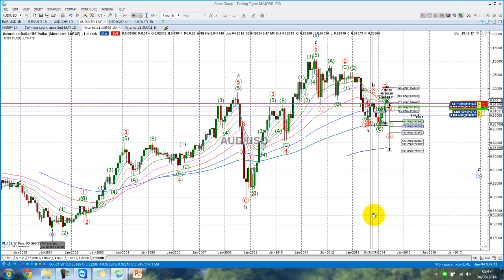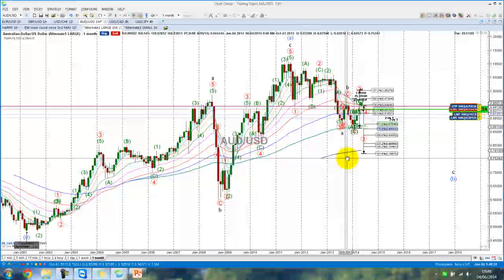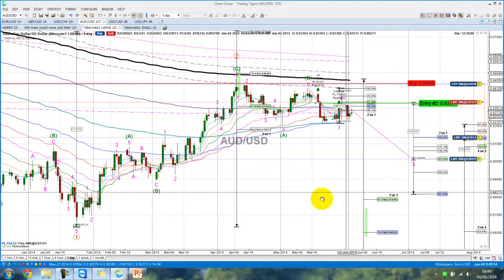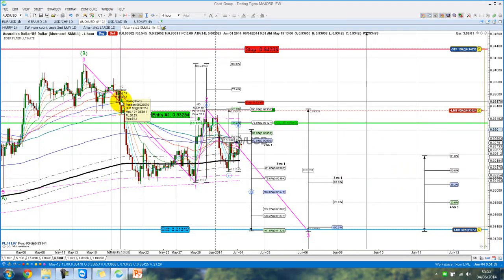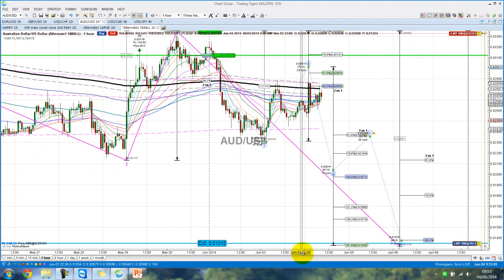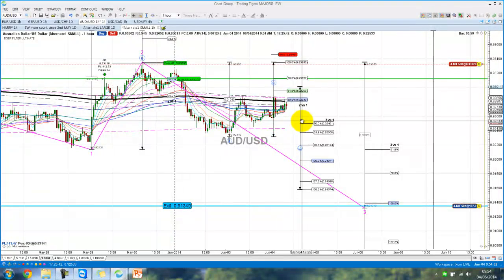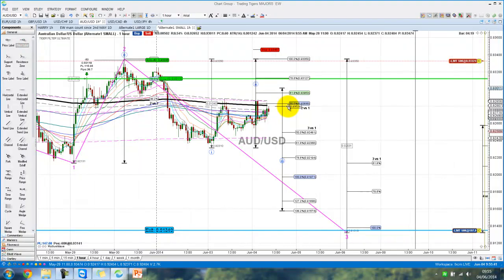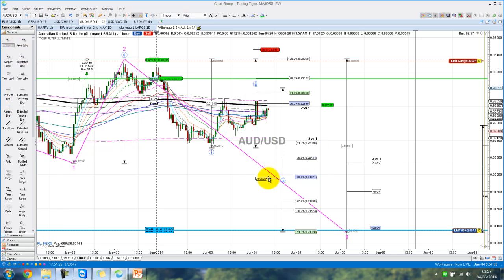4th June 2014 AUDUSD Monthly to 1 Hourly Elliott Wave Analysis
Using Elliott Wave Analysis from the Monthly to the hourly chart , going through the wave counts for each, and then breaking down the ratios to find possible trades on the 1 hour, with Stop loss, and limits  further following the on going trades for the AUD/ USD Trades.